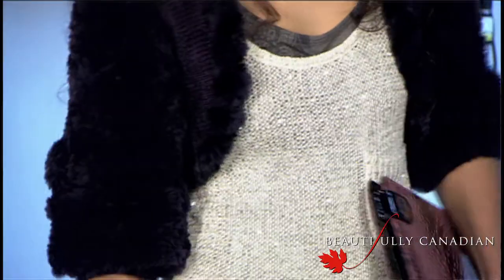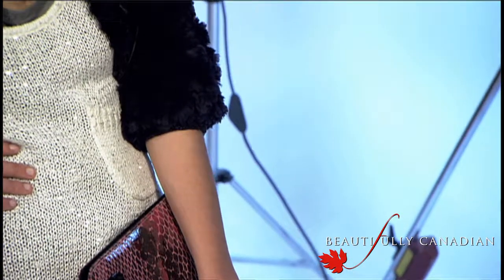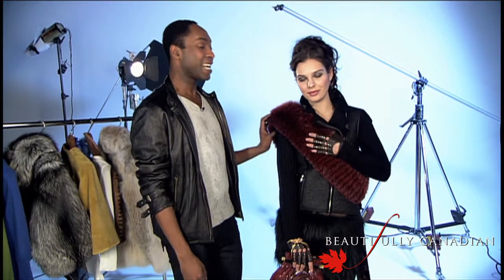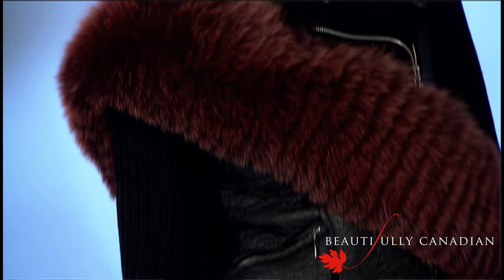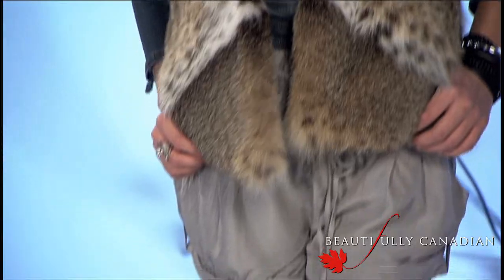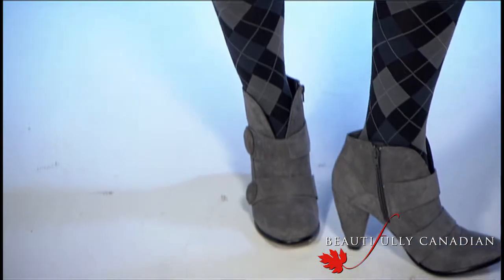STYLE CONFIDENTIAL: URBANISTA (BEAUTIFULLY CANADIAN FURS)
STYLE CONFIDENTIAL with Style Expert Tony Jordan
FUR FOR THE URBANISTA:

The Urbanista makes her own rules when it comes to fashion. She is downtown all the way, has a bustling work schedule and an even busier social calendar. With fur, she keeps her look fresh, unique and unpredictable:

1. When hosting a social event, try an eclectic mix of texture and fabrics. A knitted fur cardigan will add the perfect amount of daytime glam to an already happening outfit.

2. As the muse of a photographer's most recent exhibit, be sexy and discrete in a fur vest worn over a little satin jumper.

3. Nights out just became wilder with a coyote skirt that's anything but ugly. Have fun with accents of animal print and pops of color, but remember that volume is at play so keep all other elements sleek.

Remember, don a fur and dare to be different! For more styles and trends, visit the Beautifully Canadian

- Tony Jordan, yourKloset.com